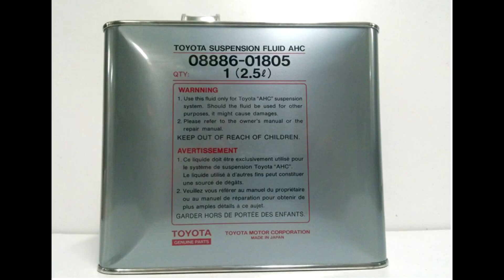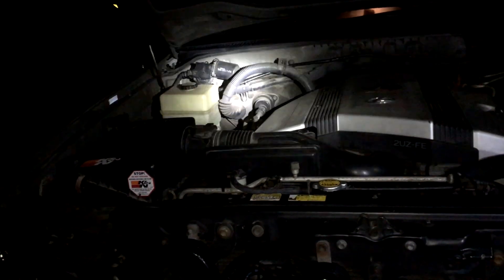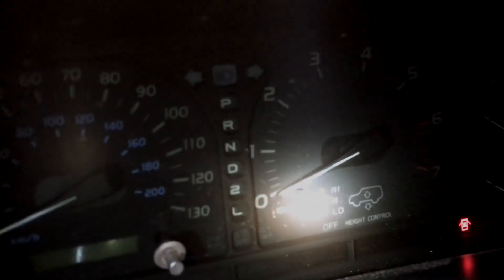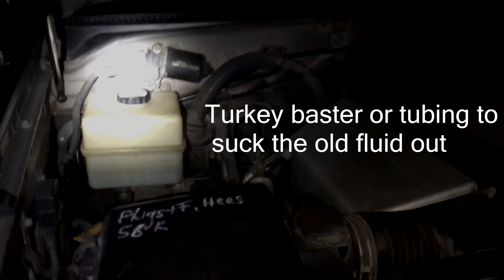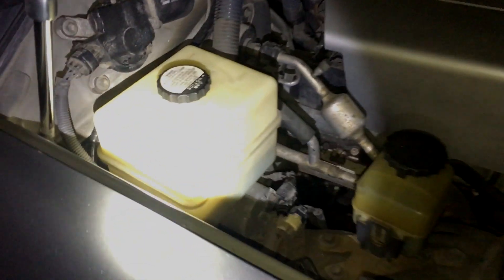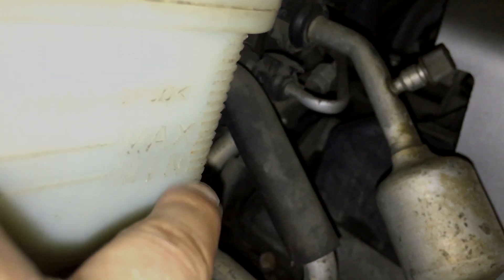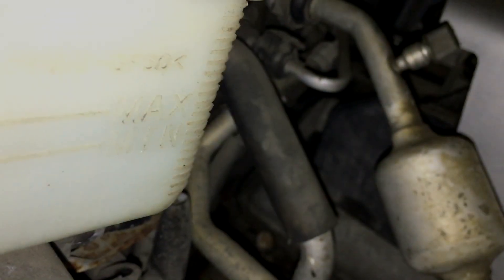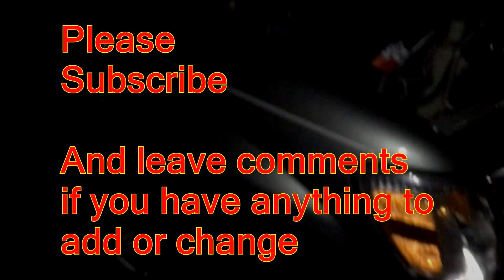LX470 AHC suspension fluid change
just me describing how i used to change the suspension fluid.